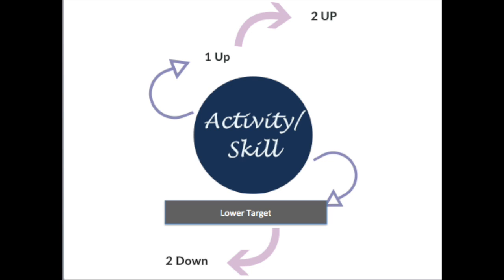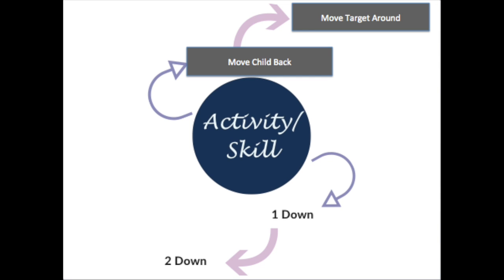Intro to Adaptations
This video is an introduction to making adaptions while teaching a PE class or a Physical Literacy program. Making adaptations or know effective adaptations can be difficult to do on the fly so it's important to know some ahead of time and eventually to be able to assess what modification can be done for a particular participant. It is also important to know how to make modificaitons for a group activity. You can modify the environment, the equipment, or rules for an entire group.